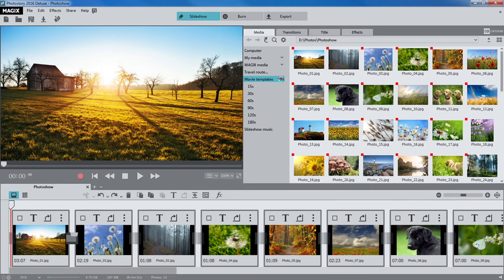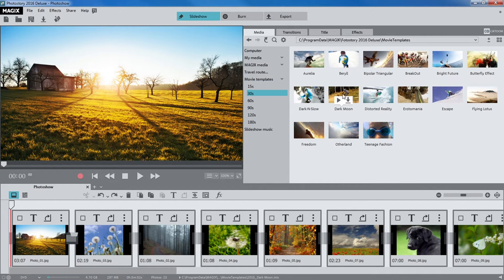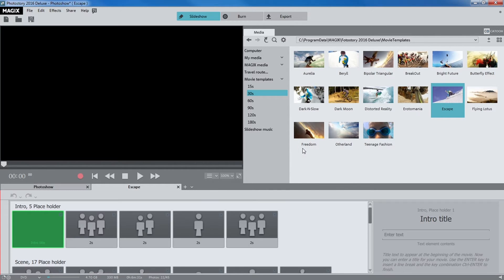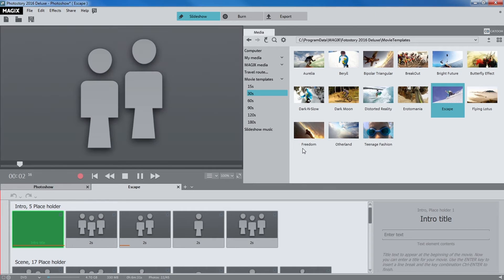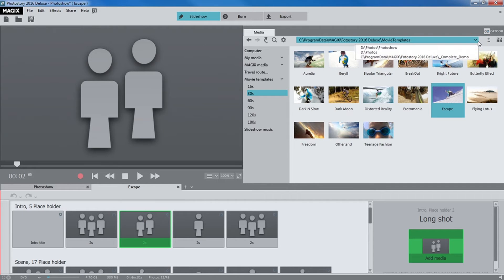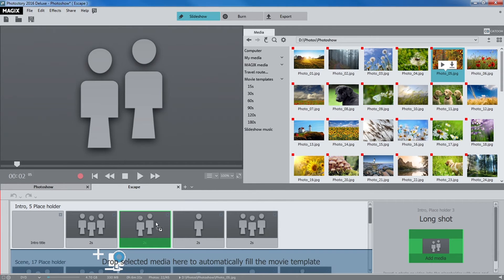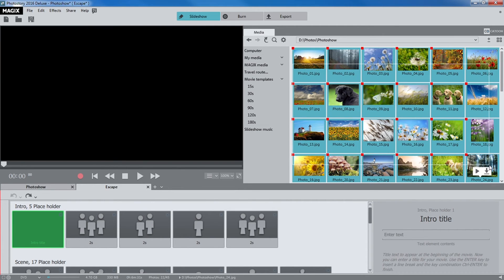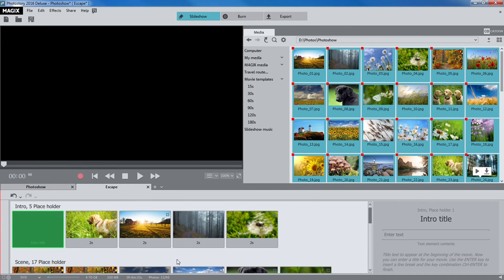MAGIX Photostory 2016 Deluxe – Movie templates tutorial (INT)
Tutorial content: Using movie templates, it's easy to transform your photos or videos into an exciting film. Watch the video to see just how easy it is to get impressive results.